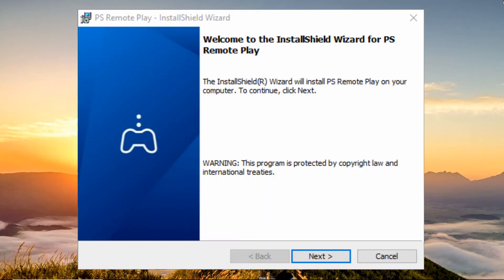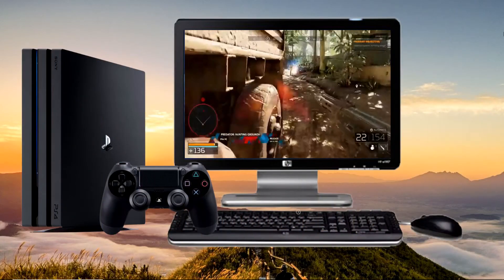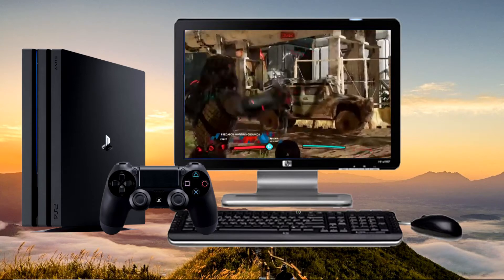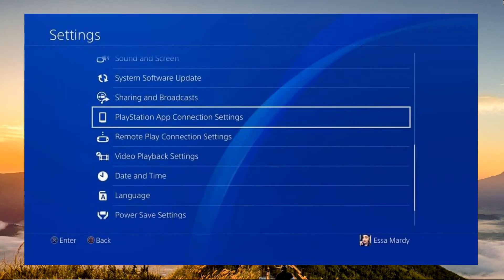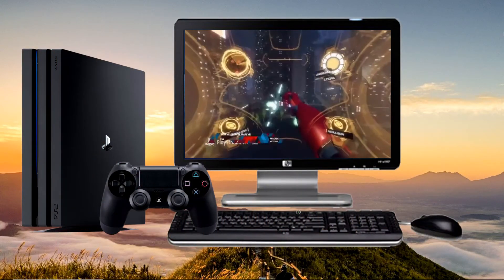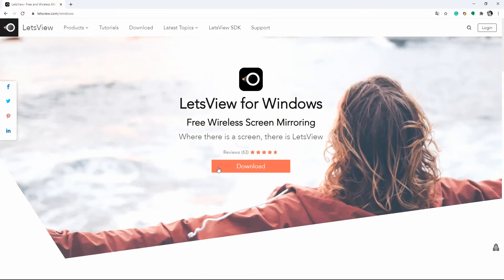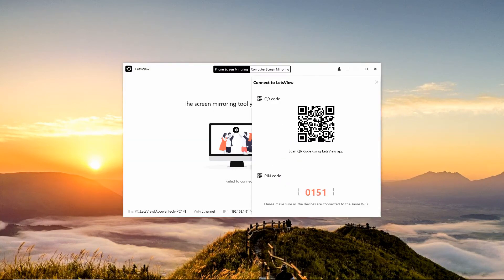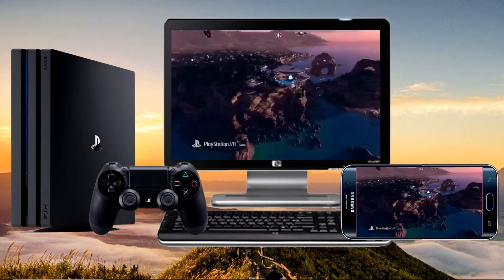How to Stream PS4 to PC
This video introduced how to connect and stream PS4 to PC, watch it to learn more.